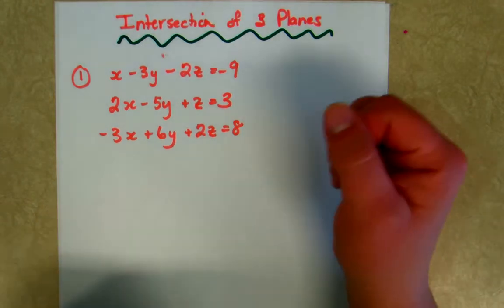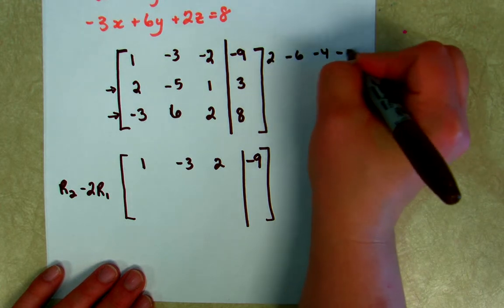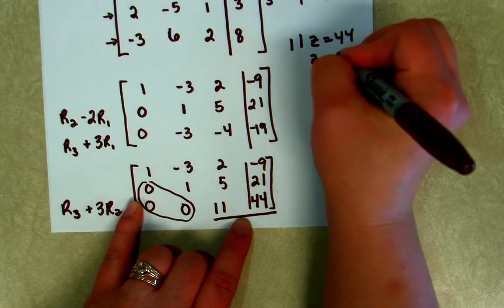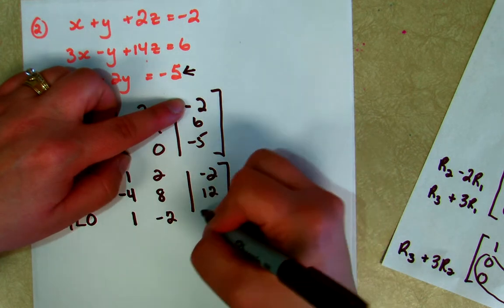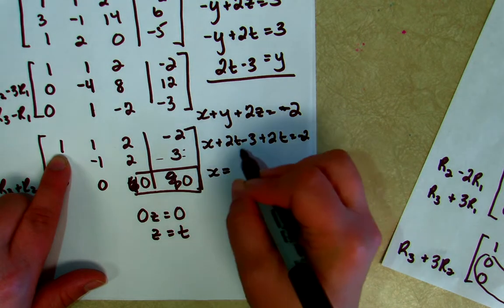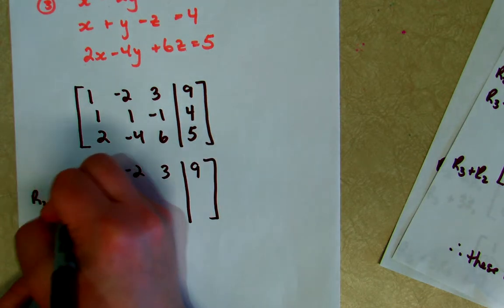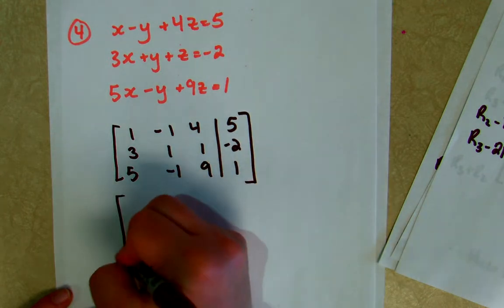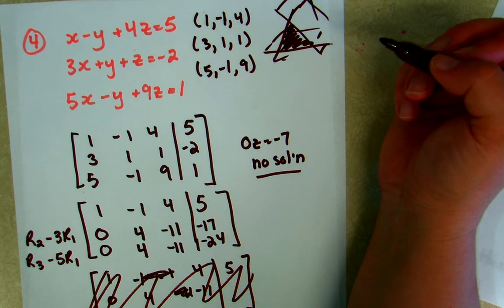Systems of Three Planes